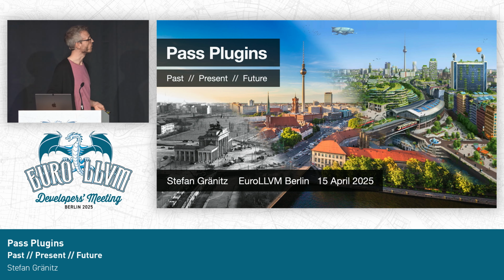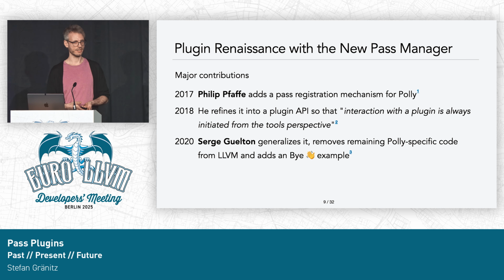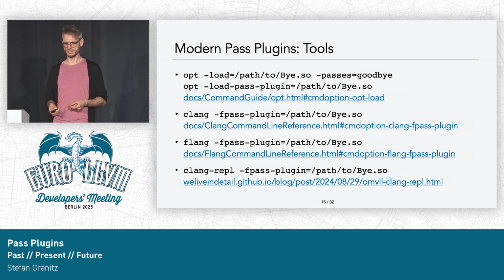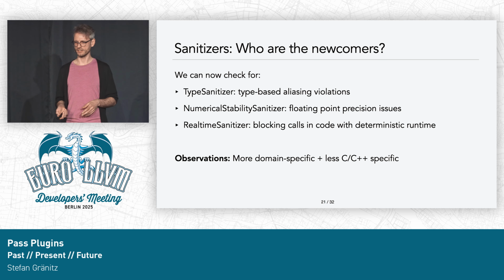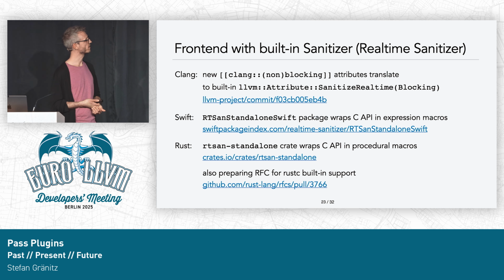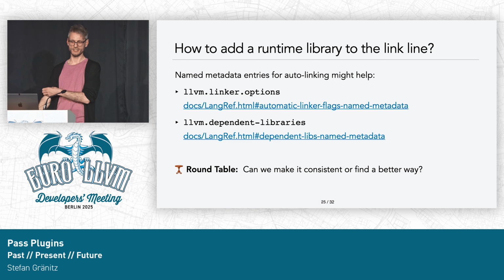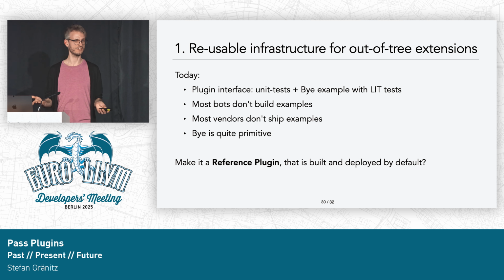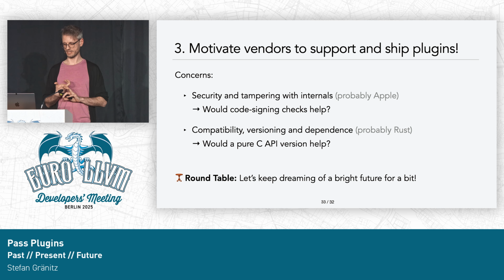2025 EuroLLVM - Pass Plugins: Past, Present and Future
2025 EuroLLVM Developers' Meeting

Title: Pass Plugins: Past, Present and Future

Speaker: Stefan Gränitz

LLVM has been driving the diversification of compiler-based tools successfully for many years. And we still keep implementing everything in the monorepo upstream. This pulls more and more domain- specific features into general purpose toolchains. The advent of the RealtimeSanitizer in Clang 20 illustrates this very well. Pass plugins allow 3rd-party additions in both, LLVM and MLIR already without further bloat in our codebase. But so far their capabilities are limited. This talk will give an overview of the history and present state of pass plugins. Based on that it proposes an initial set of changes that would allow domain-specific extensions to utilize the plugin interface for sanitizer-like tasks. It's meant as a kick-off to bring interested parties to a round table and discuss how a version 2 of the plugin interface could look like.